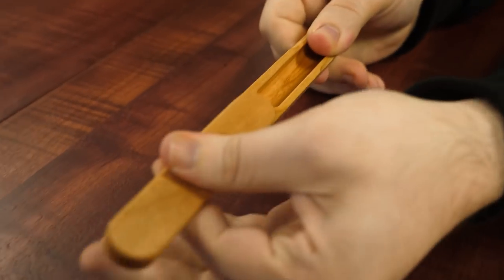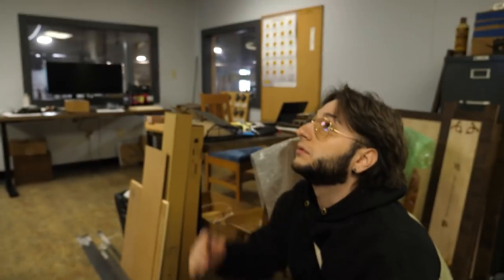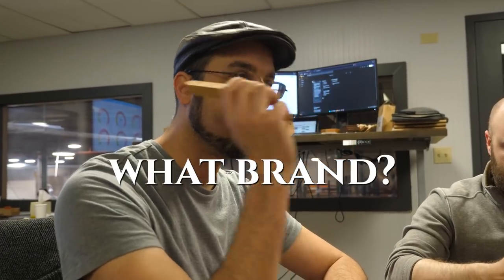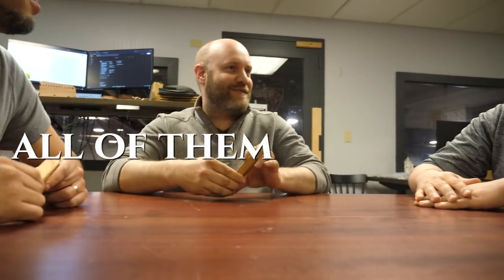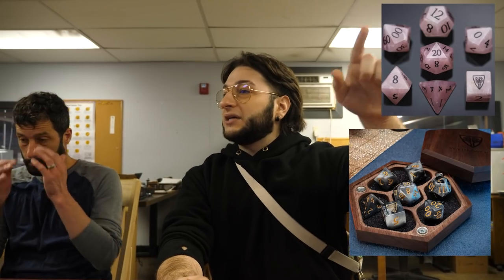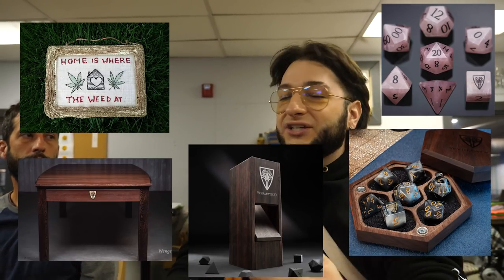We're Starting a New Company (it's not Wyrmweed)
In S9E53 of Wyrm Lyfe, We need to figure out where and how we are selling these new J-Vaults. Seems like everyone is on the same page, it's time to start a brand new...brand.